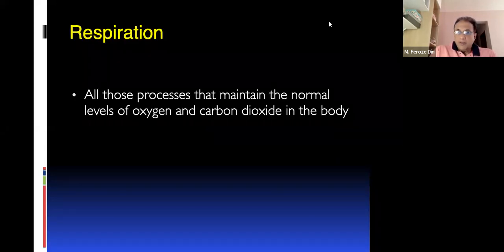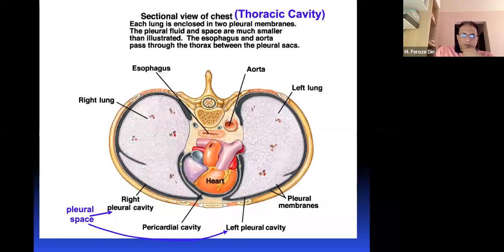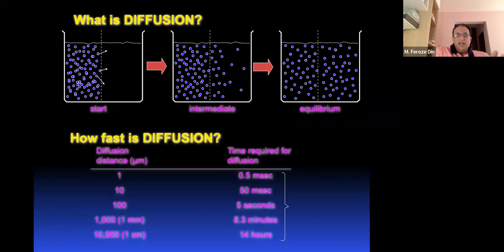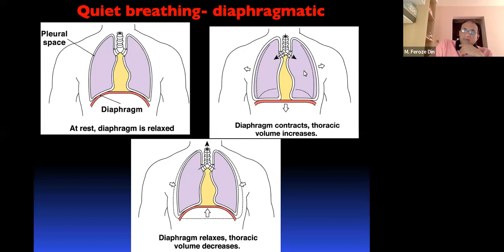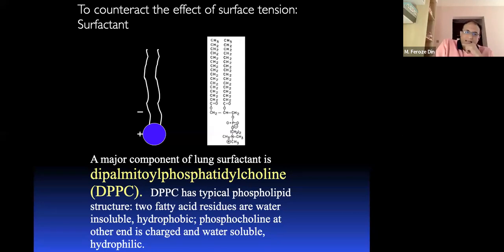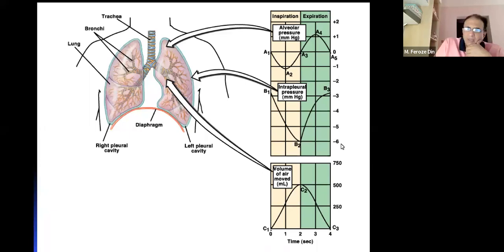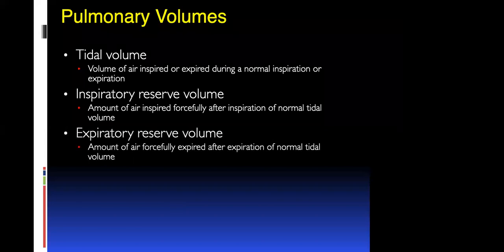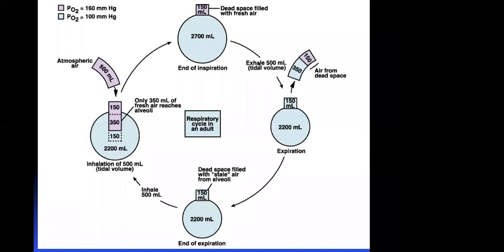Respiratory Physiology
physical principals of gaseous exchange
compliance
Anatomy of respiratory membrane
gas laws